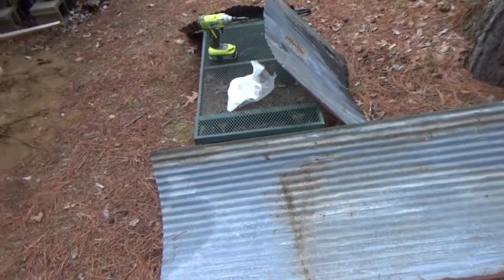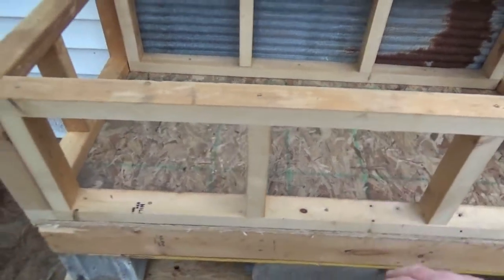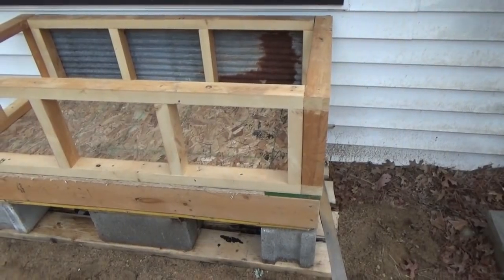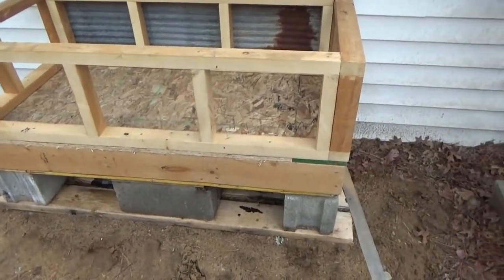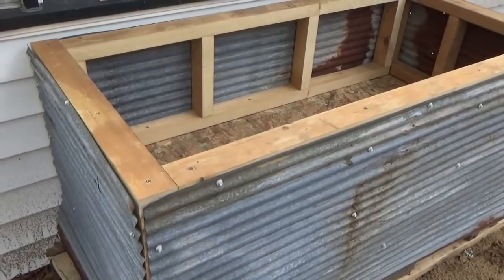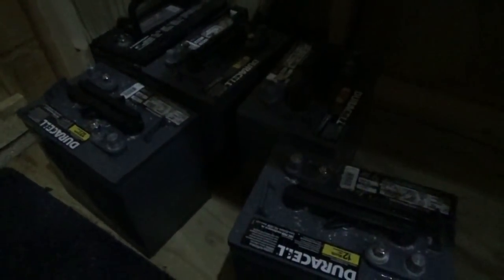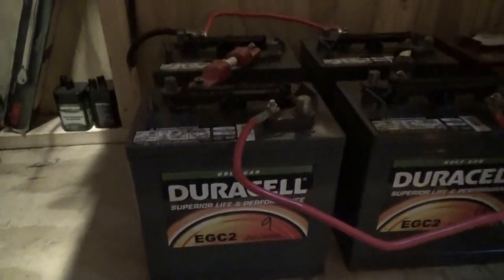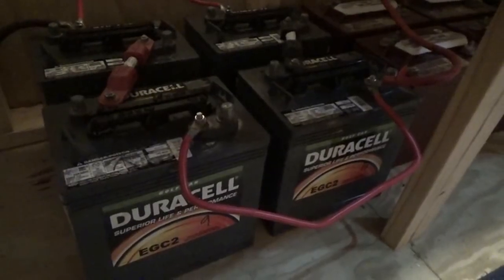Building Solar Battery Box & Swapping Out Batteries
I got the solar generator battery box put together and put sheet metal on the sides to protect it from the weather. Then I removed the batteries in the off grid electronics lab and wired up the four Duracell batteries there instead.

It was finally not raining so I wanted to finish building the solar generator battery box. This will power our tiny house.

I hauled the floor and side walls over and set them up on the cement blocks that I had prepared the other day. I had to level everything off again for some reason.

Next I secured the side walls to the battery box base and put on sheet metal. This is metal roofing I got for free and is perfect siding for the battery box.

The siding will make a long lasting cover to keep the elements out.

I want to paint this next year when the weather is better. For now I will cover any holes with aluminum tar tape to protect the insulation from water damage.

For today, since it is hunting season and I have to get back out in the field, I put a piece of sheet metal on top to keep water out.

Later in the off grid electronics lab I removed the solar power battery bank which I had used on the off grid tiny house in NY.

I replaced them with the four Duracell golf cart batteries I had purchased for this purpose.

I gave it a lot of consideration because I use more power in the off grid wood shop, powered by these batteries than I do in the tiny house when I am running power tools. But in the tiny house I use the power more often.

Therefore I decided to put the larger set of batteries in the tiny house solar generator box. This will give me more power over the long term where it is needed.

Later I can expand the solar battery bank in the electronics shop which will power that and the off grid wood shop.

I got all the wires connected to the Duracell battery bank and turned the lights back on. We have power again.